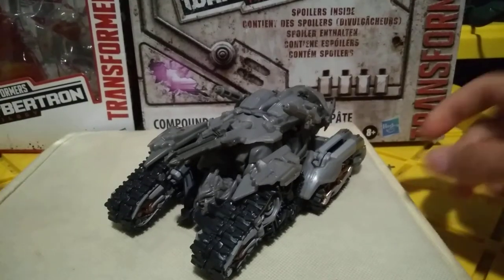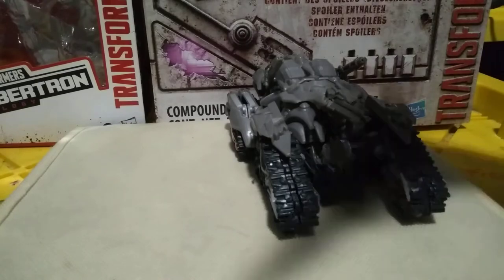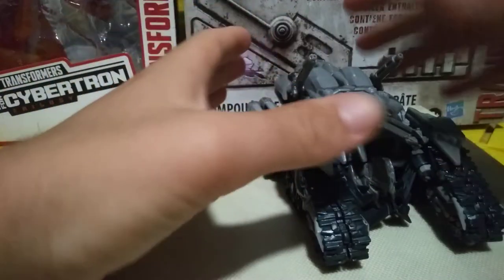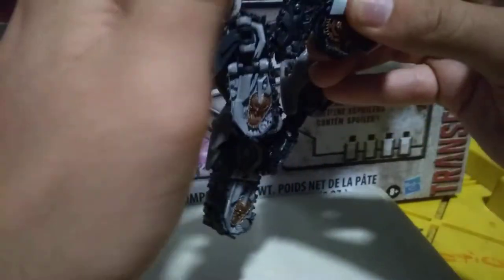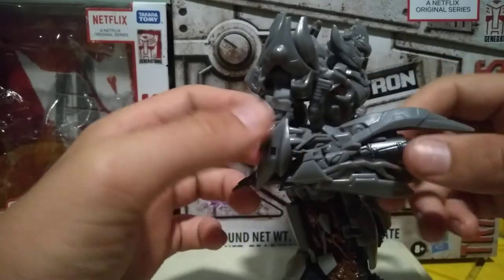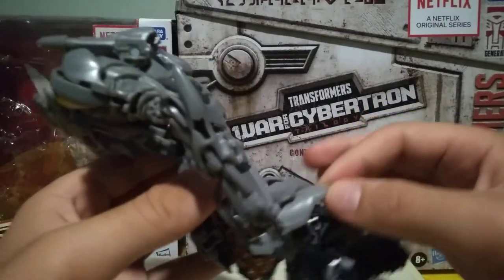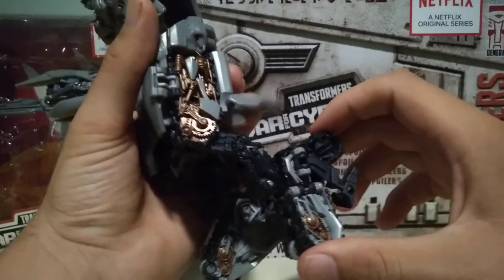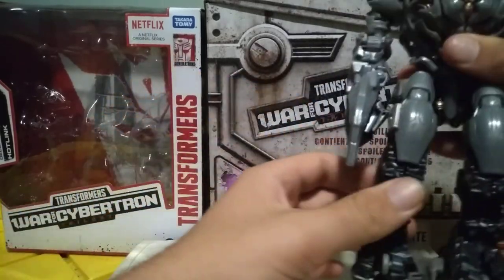transformers studio series megatron